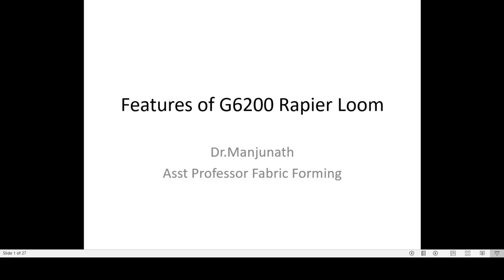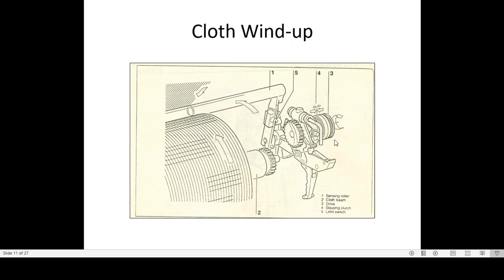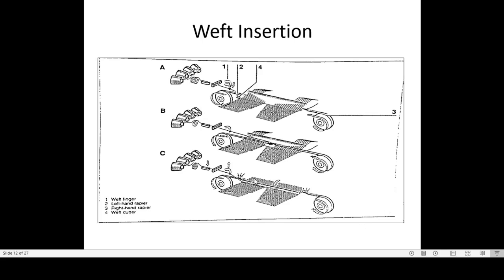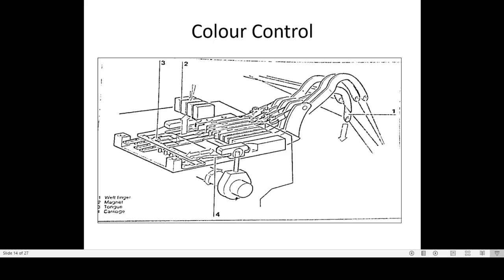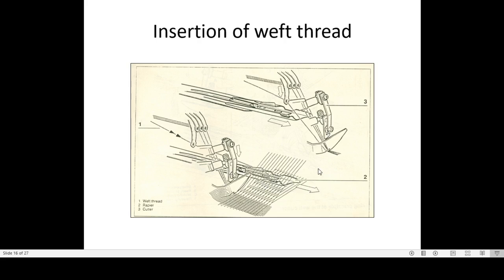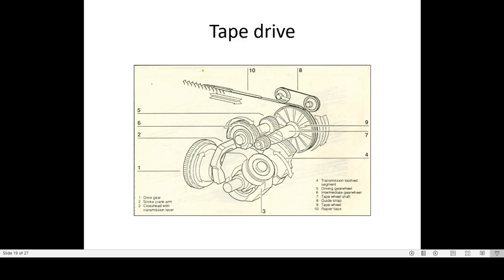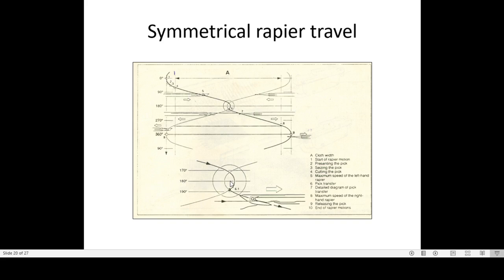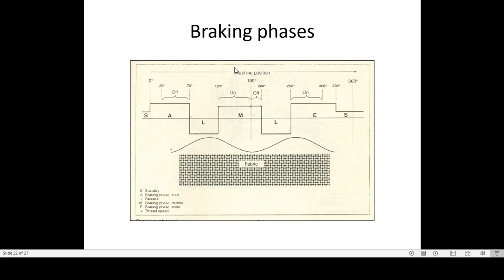Lecture8 Features 2A